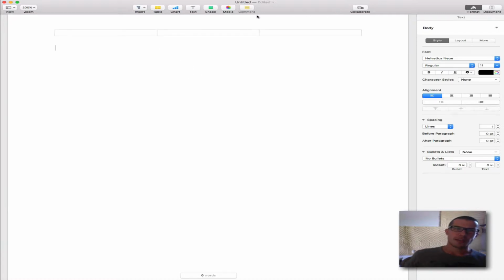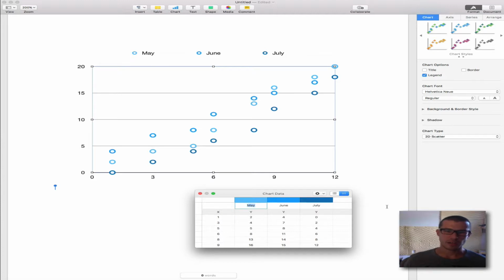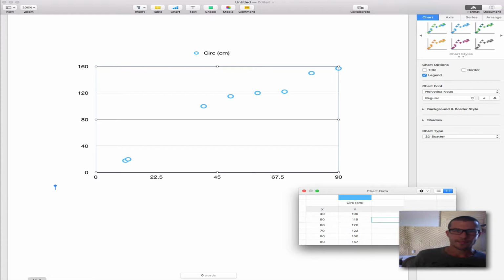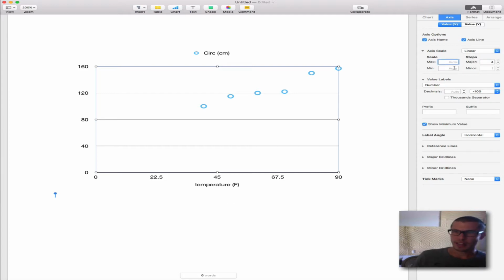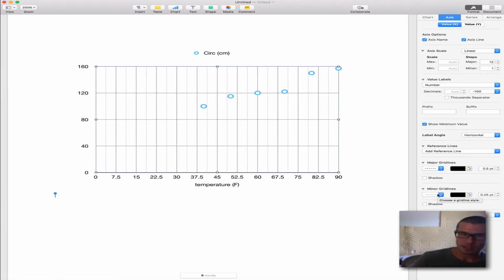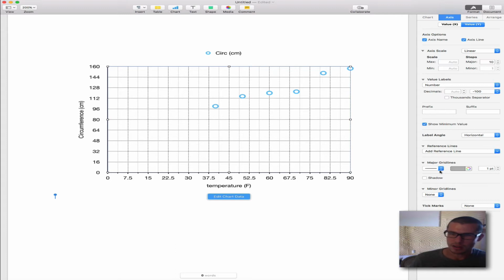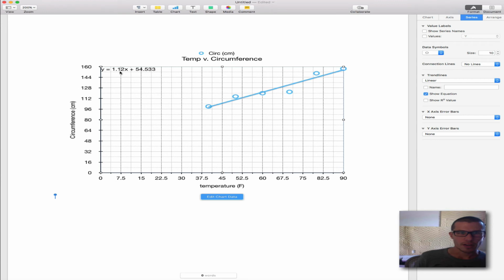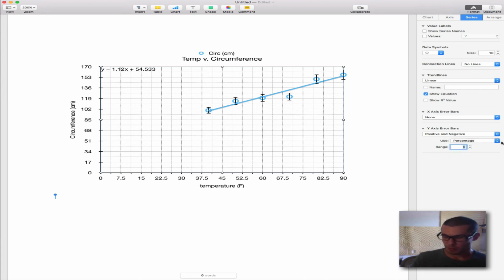Hints for variable and graphing!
A few hints on how to choose your variable and how to set up a FANTASTIC graph!
This video is at 1.5x speed, so I talk a little fast to get in all the information to the video. You can pause and re-listen to parts that might be quick.